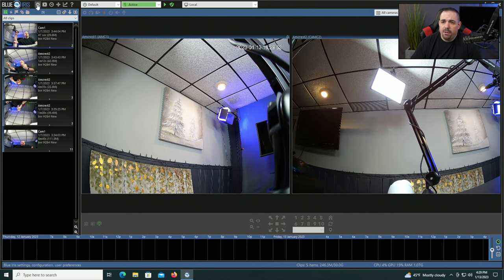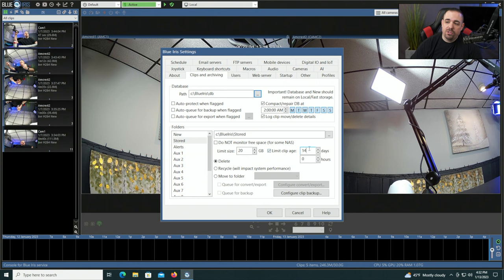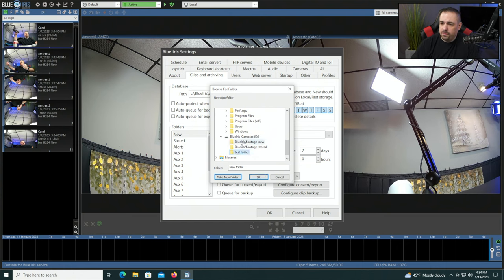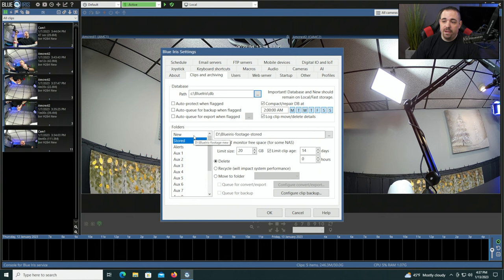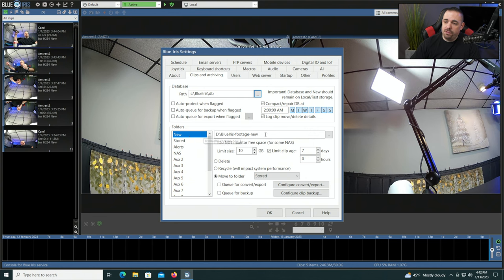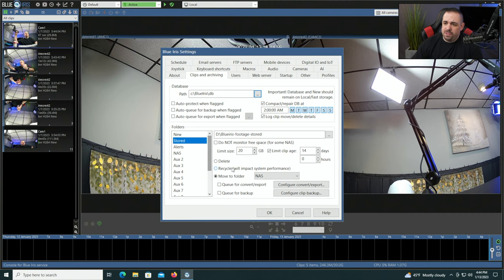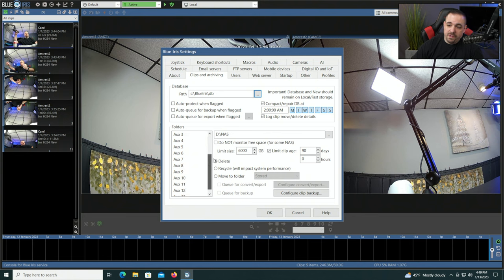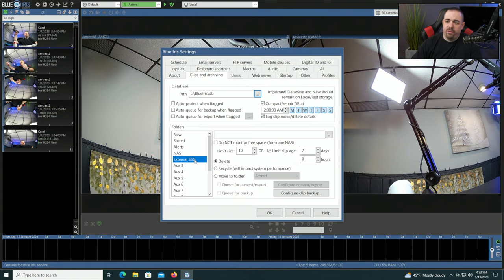Saving Video Clips in Blue Iris - Drives, NAS, and FTP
In this video I show how to set up Blue Iris to save video clips in folders in the "Clips and Archiving" tab. By default, Blue Iris first saves clips to the "new" folder then moves the clips to the "stored" folder. I also show how to use FTP (file transfer protocol) to move clips offsite. You can also use a NAS (network attached storage) with Blue Iris and move clips to that as well.